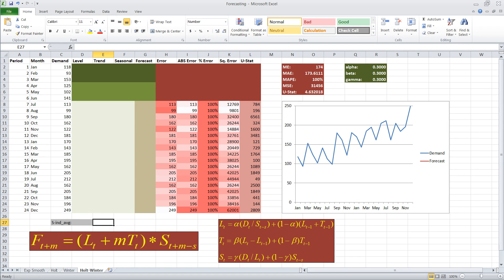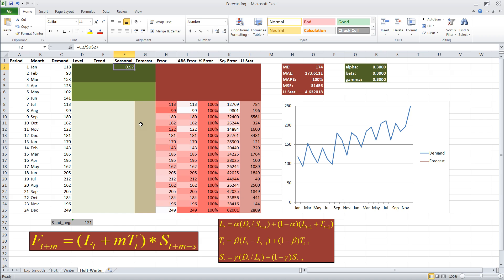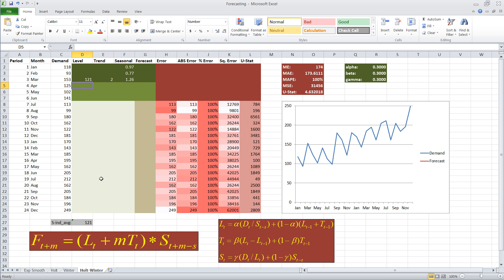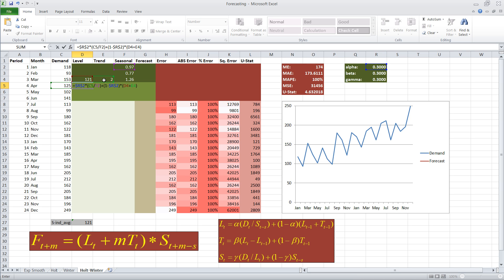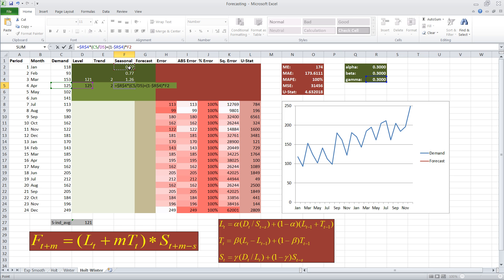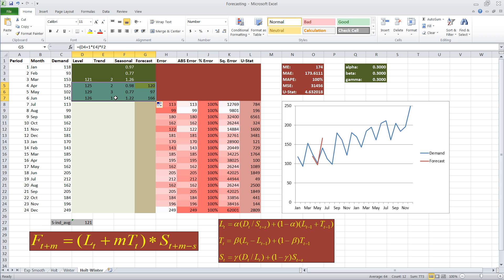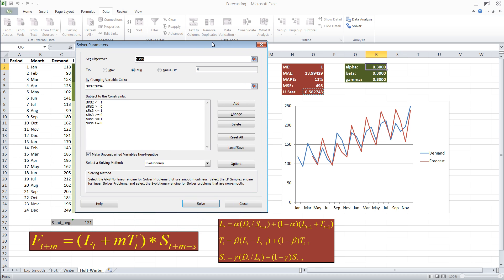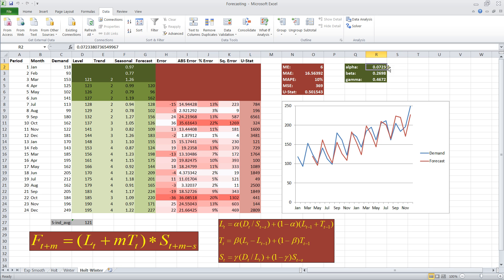Forecasting in Excel using the Holt-Winter technique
Get you Master of Science in Supply Chain Management online in as little as one year. Please visit business.rutgers.edu/scmonline.